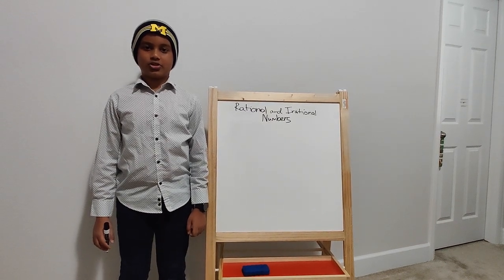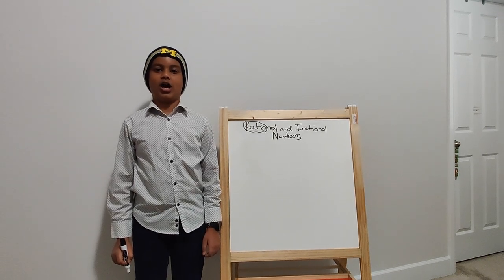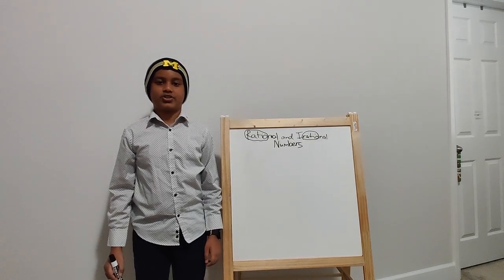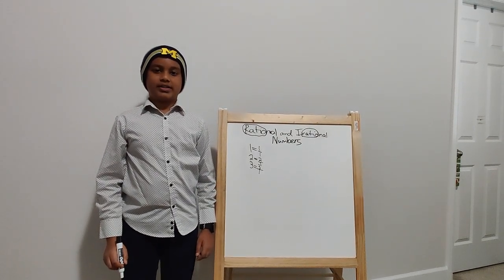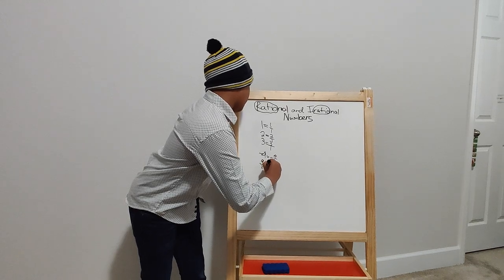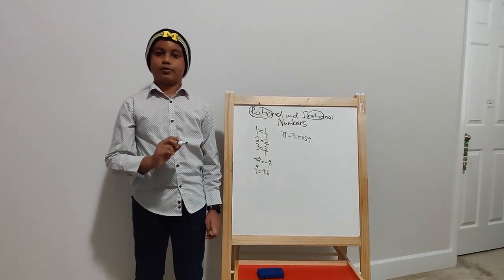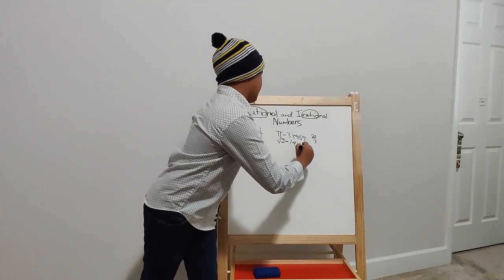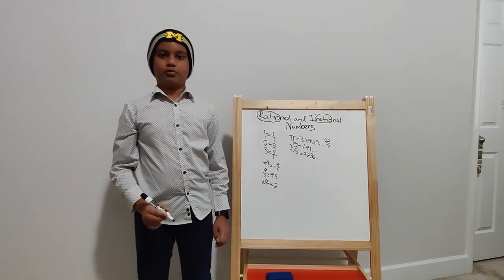Mithul Ashokkumar Explaining Rational and Irrational Numbers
I am explaining the Rational and Irrational numbers.

Apparently, Hippasus (one of Pythagoras' students) discovered irrational numbers when trying to write the square root of 2 as a fraction (using geometry, it is thought). Instead, he proved the square root of 2 could not be written as a fraction, so it is irrational.

But followers of Pythagoras could not accept the existence of irrational numbers, and it is said that Hippasus was drowned at sea as a punishment from the gods!